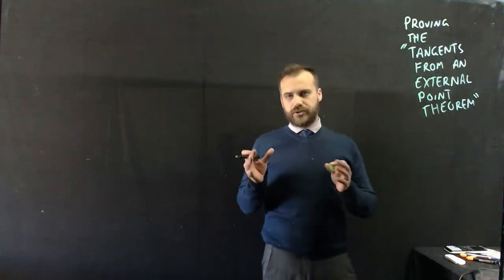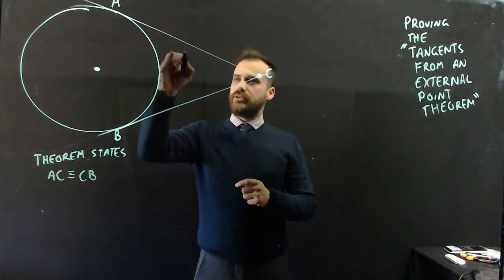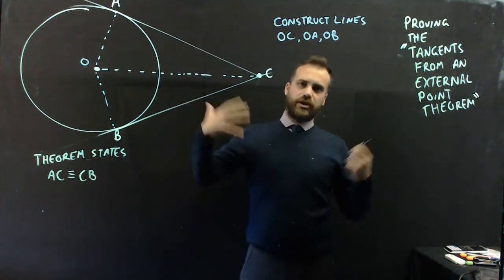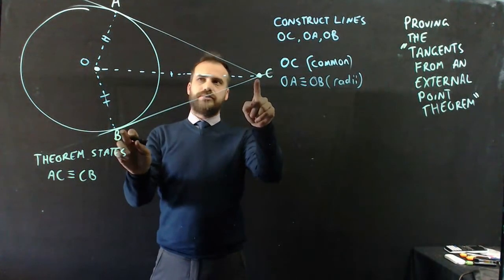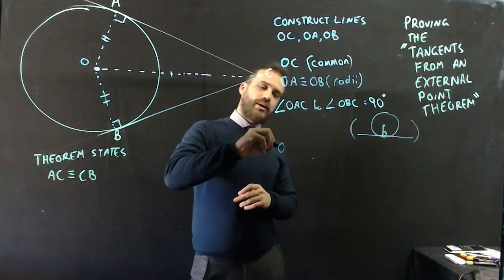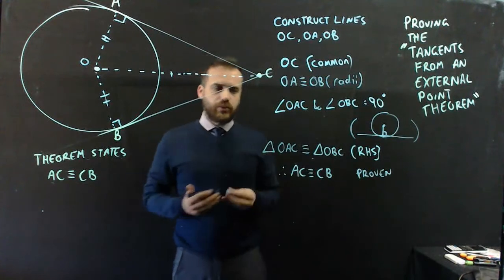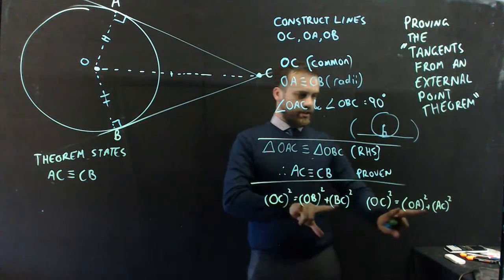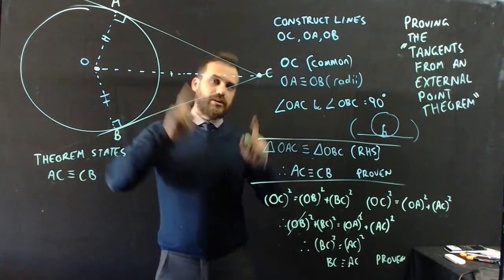Proving the tangents from an external point theorem